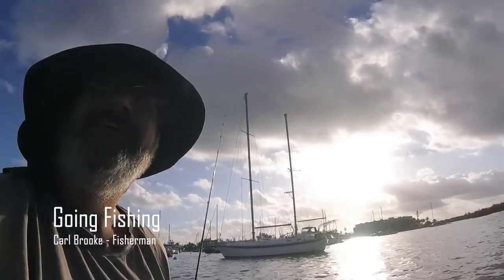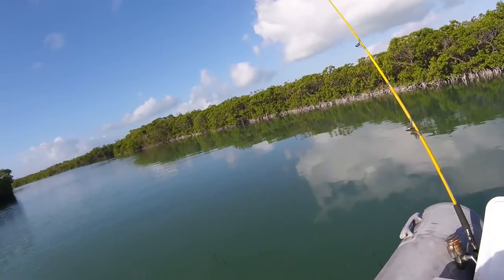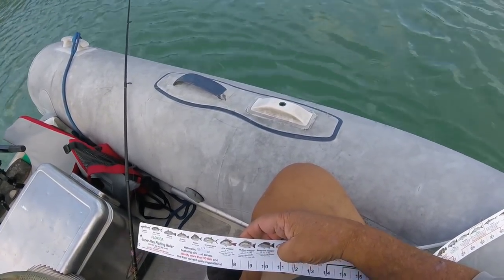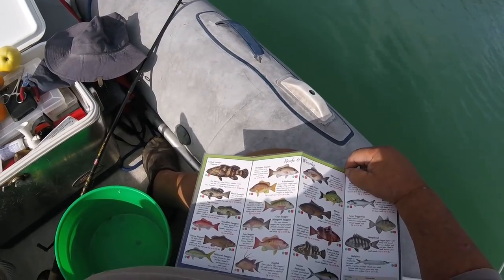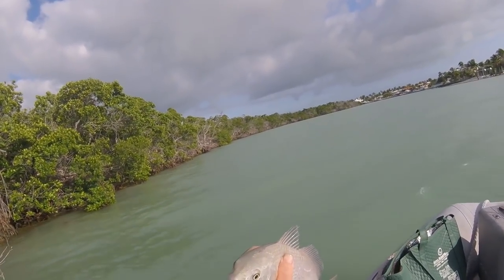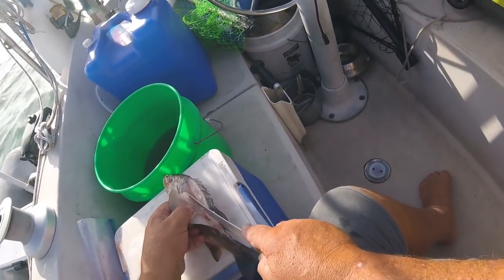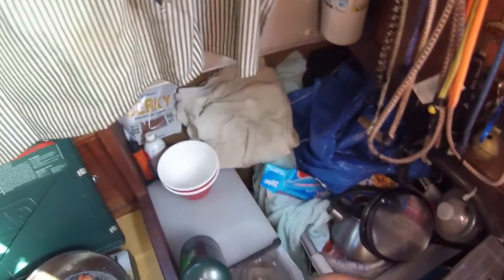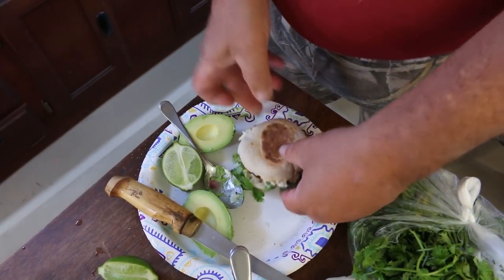Catch. Clean and Cook. Marathon Florida. Mangrove Snapper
It takes a lot of hard work bringing this content, we are trying to help a lot of groups and organizations to do some good in the world. Your patronage is greatly appreciated.

We have Merchandise.